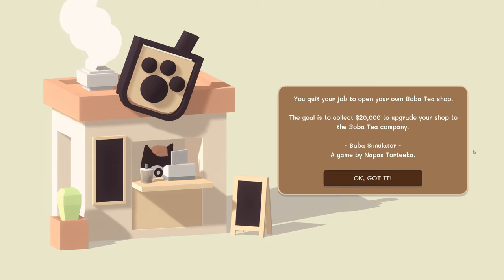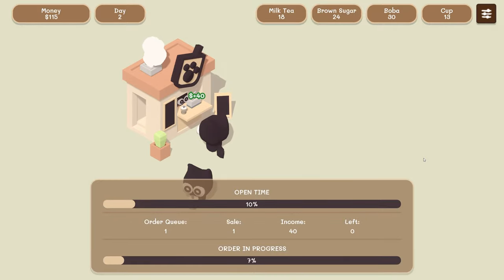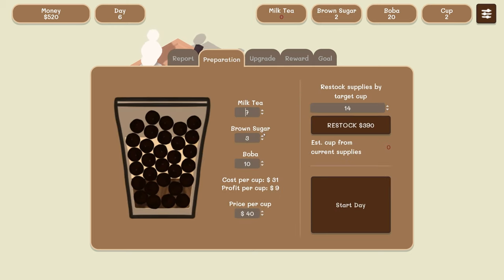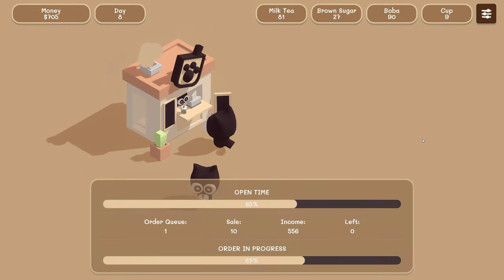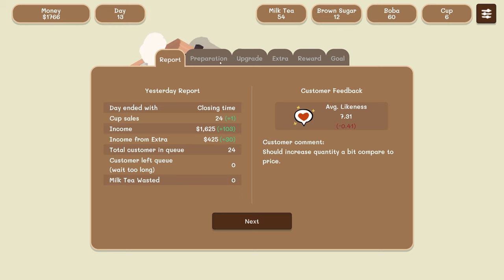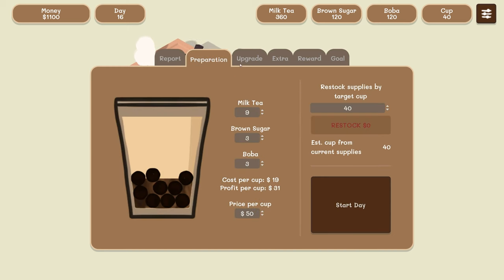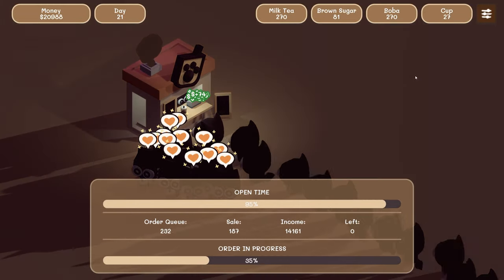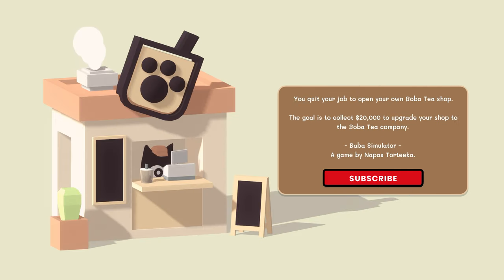Taking Over the WORLD with BOBA TEA! - Boba Simulator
Boba Simulator is a game in which the player has left their former job to pursue selling Boba Tea! (Or as some call it, Bubble Tea). However, it's not an easy journey, as Boba Simulator has the player combine, balance, and manipulate multiple aspects of what most people find in boba tea. Anyways, join me as I try to find the PERFECT combination for the BEST boba tea!